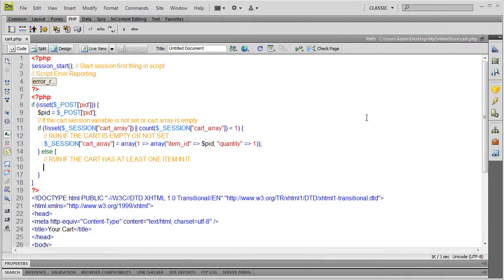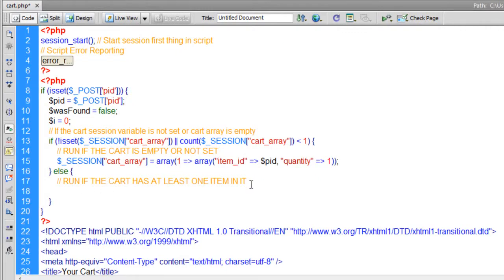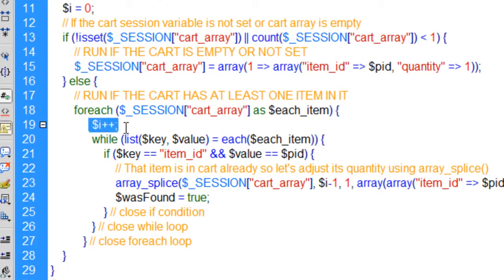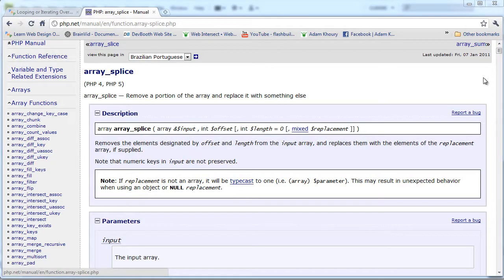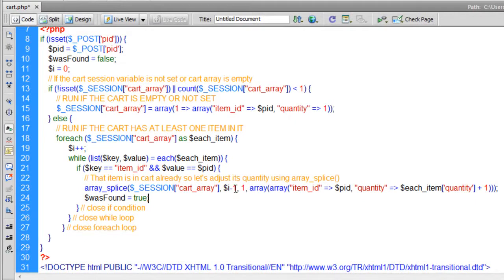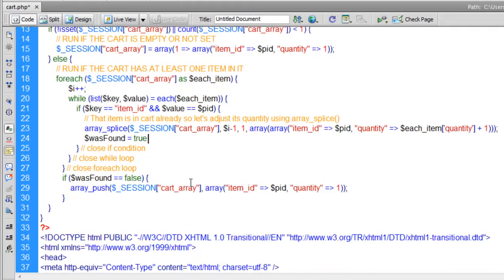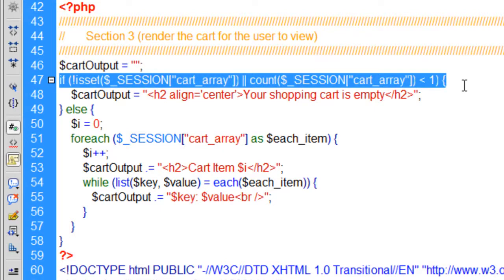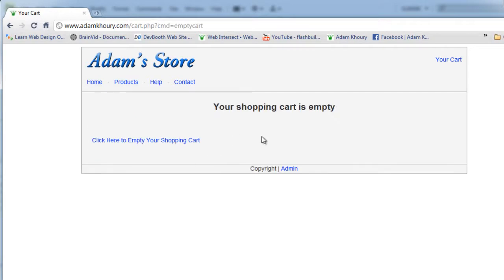10 Shopping Cart PHP Multidimensional Array +